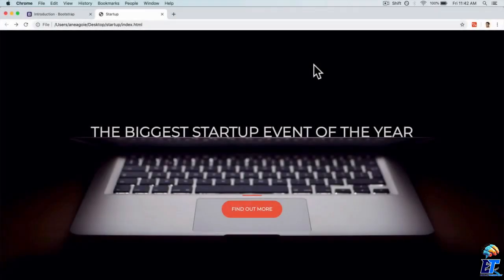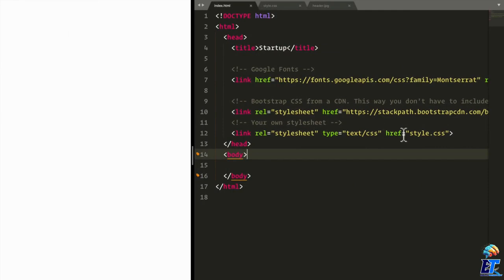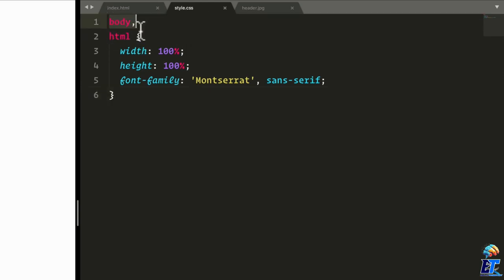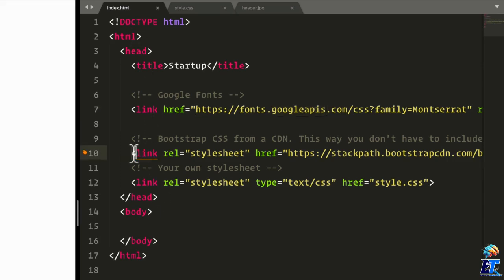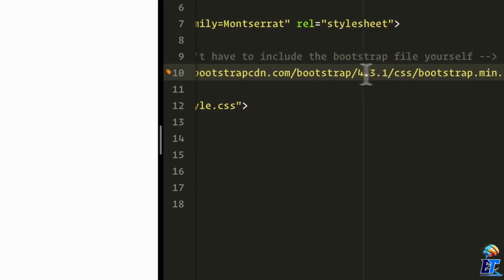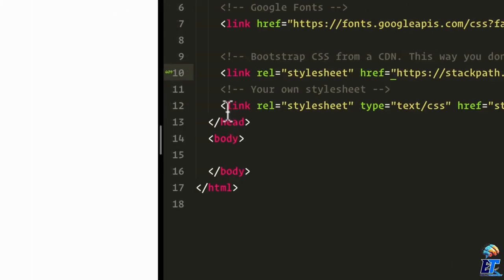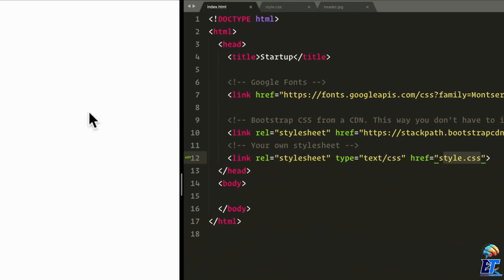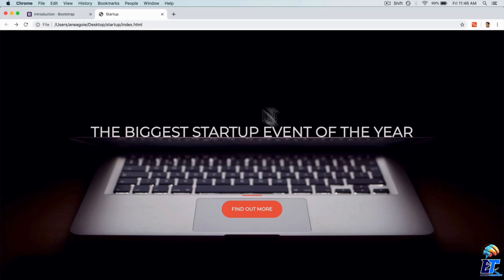Build a Startup Landing Page with Bootstrap | Beginner-Friendly Tutorial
Building a startup landing page with Bootstrap involves structuring your HTML, applying Bootstrap classes for styling and responsiveness, and incorporating custom CSS for unique design elements.